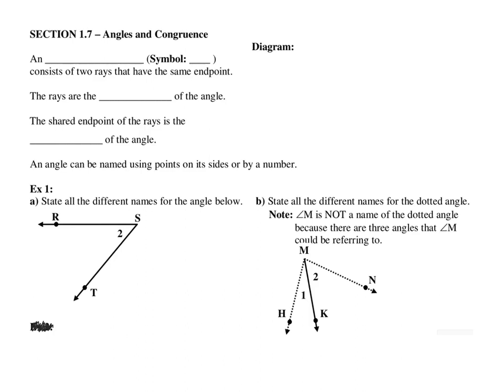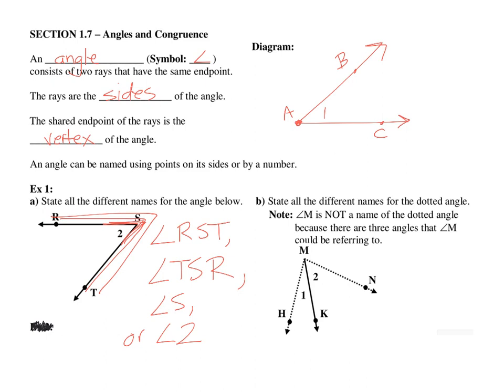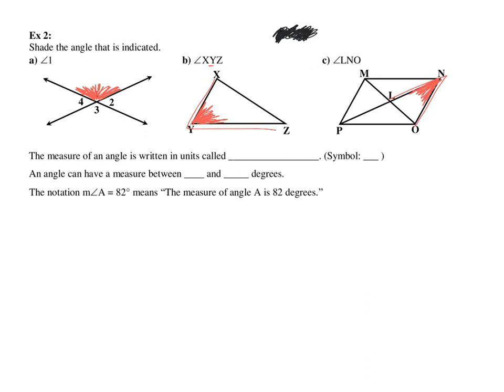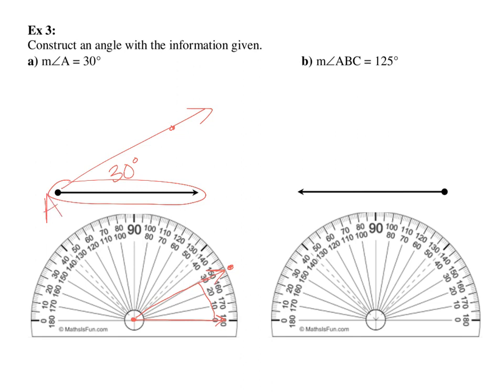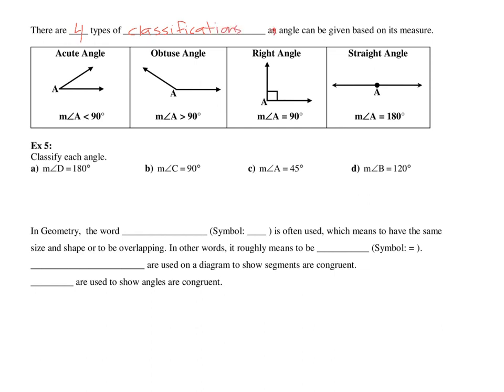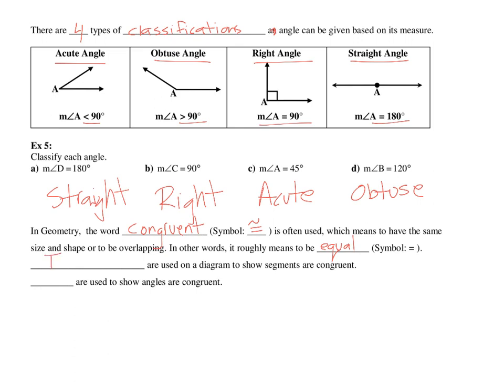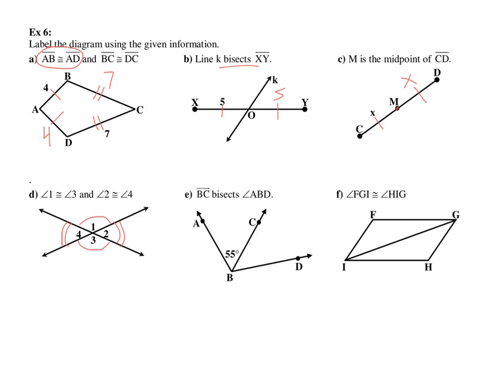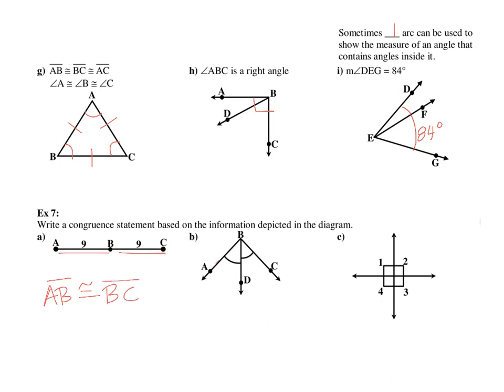Lesson 1.7 - Geometry